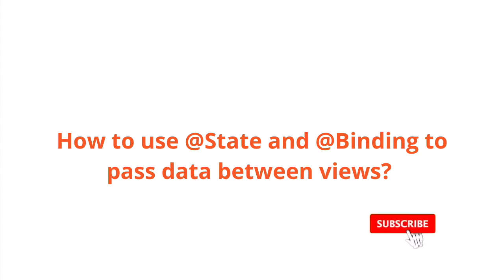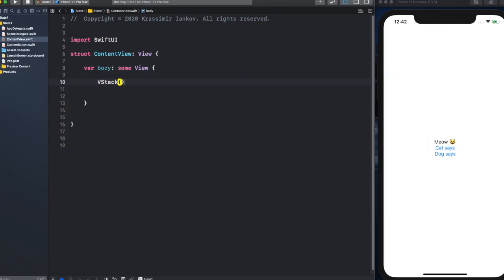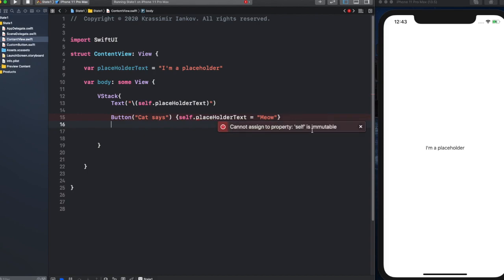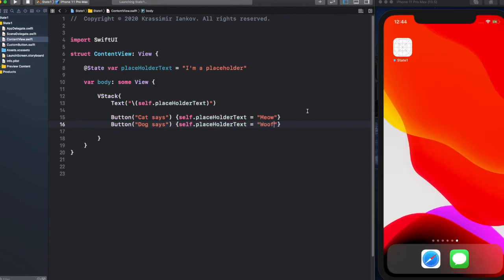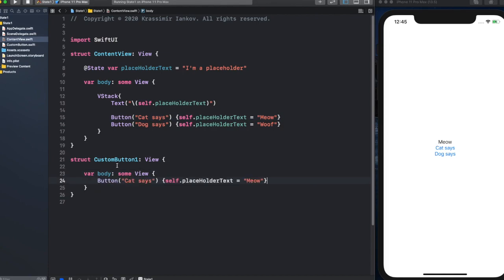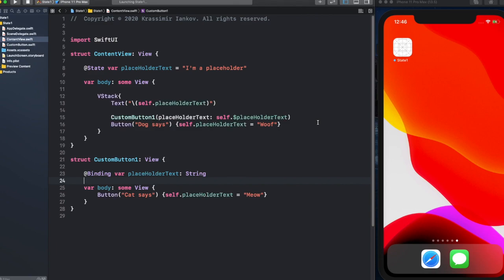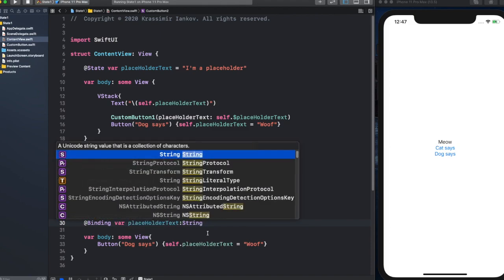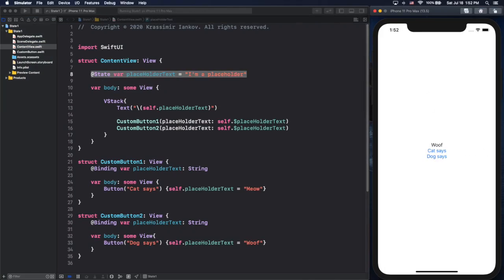State & Binding | SwiftUI in 5 minutes | 2020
@State and @Binding are two of the most used ways to share data between views in SwiftUI. This is a simple example of how to pass a string between three views. Hopefully you find it helpful.

Using Xcode 11.5